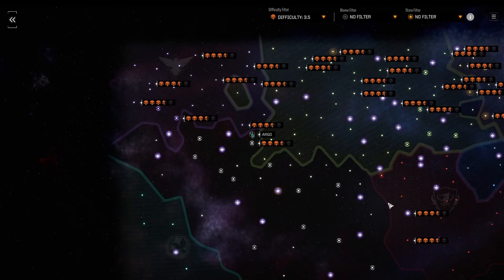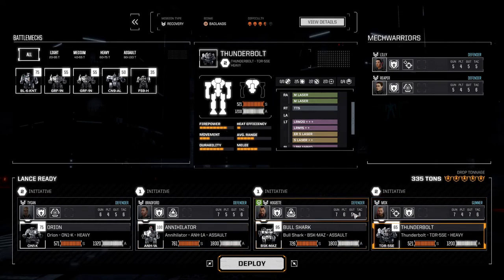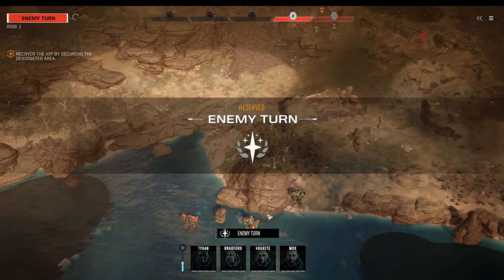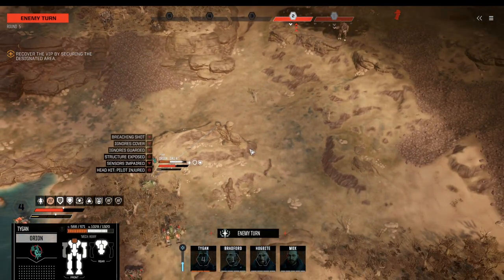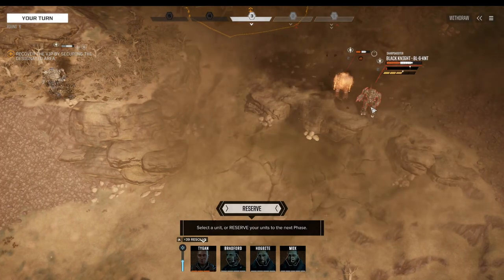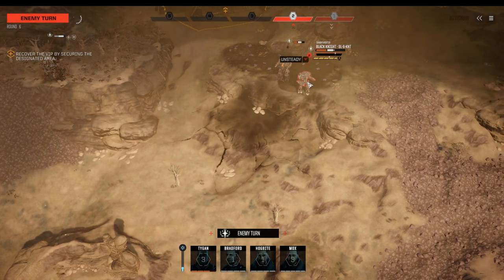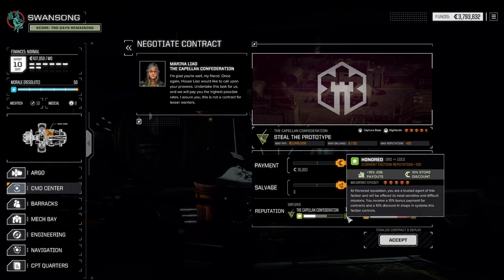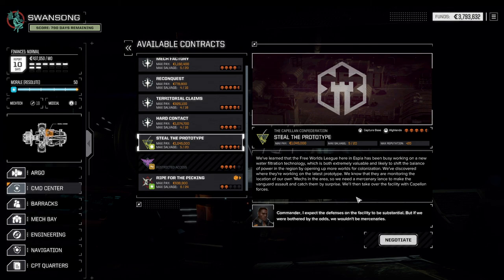ANIHILATOR AND BULLSHARK RAMPAGE || #38 SWANSONG BattleTech Campaign || Ultra Hard Career Mode